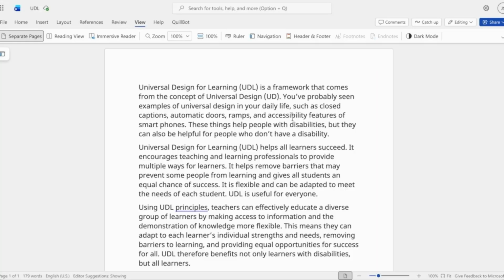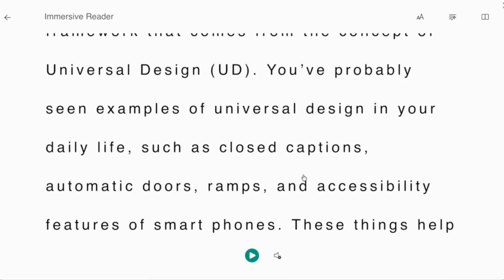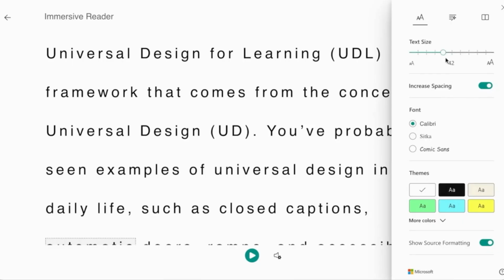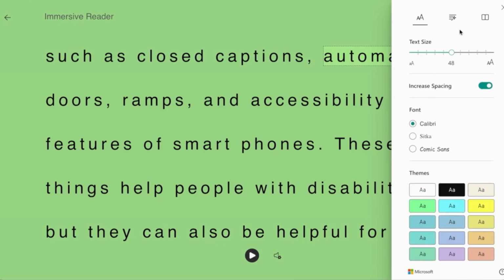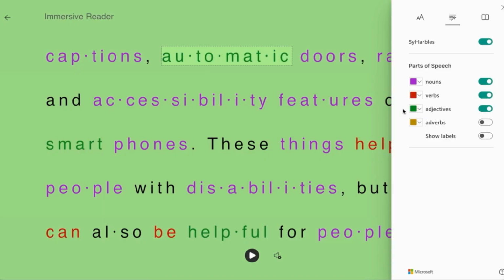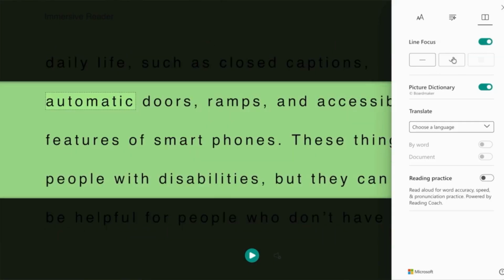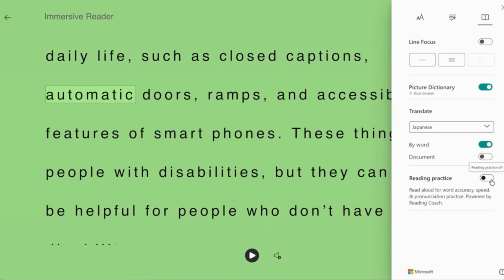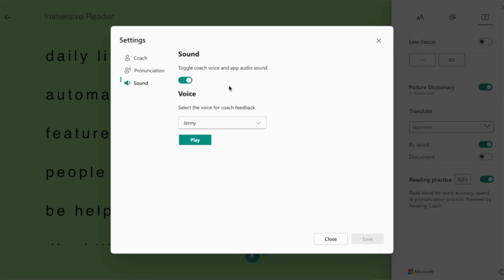AI for Accessibility: Supporting Students and Researchers Alike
In what ways can AI tools support both students and researchers in improving the accessibility of documents and digital content?

The recording is based on the book:
Methodology of Educational Technology in Higher Education - A Pedagogic AId